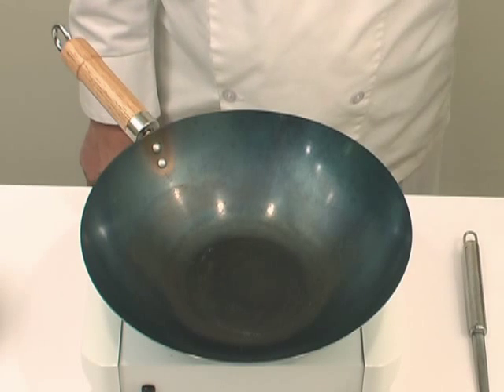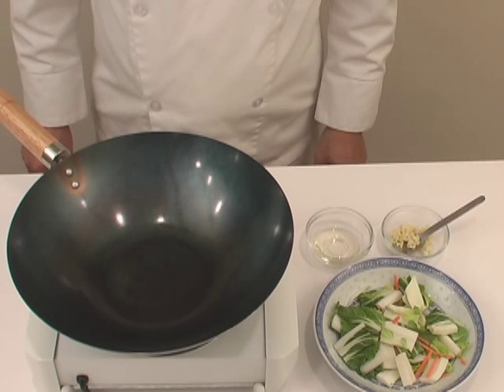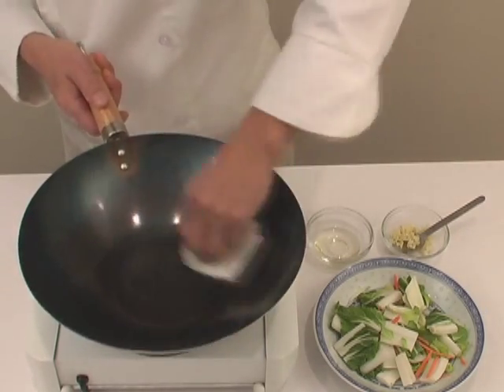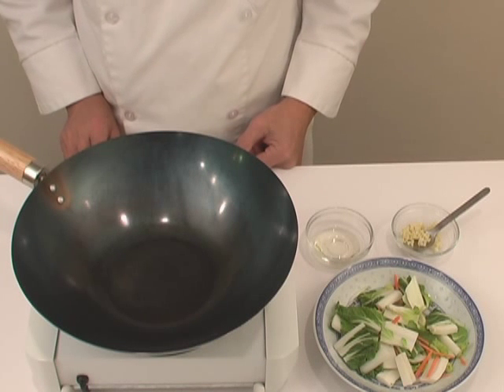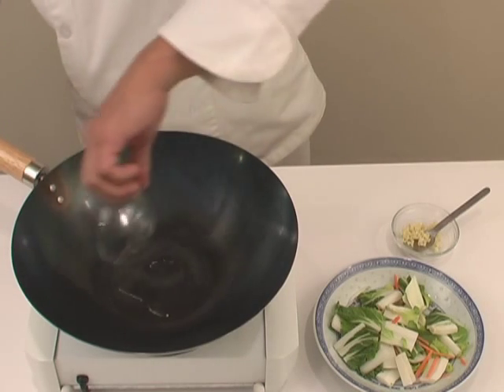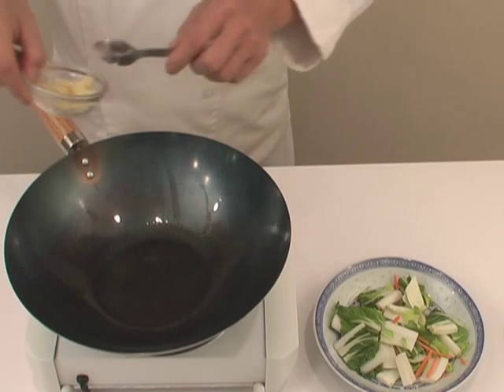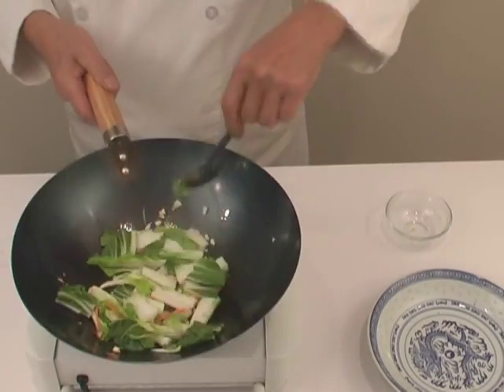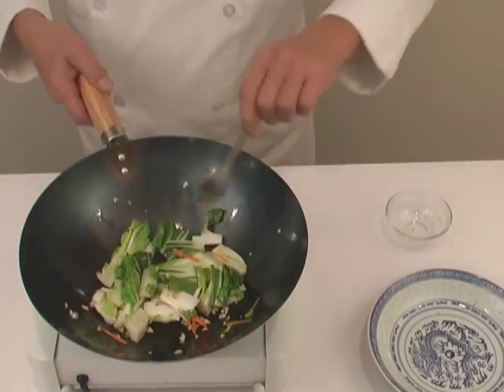Cooking Chinese Food Bloopers 3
Blunder videos on the demonstration of authentic and traditional cooking Chinese food from the Master Chef Boot Camp and Apprentice instructional videos.